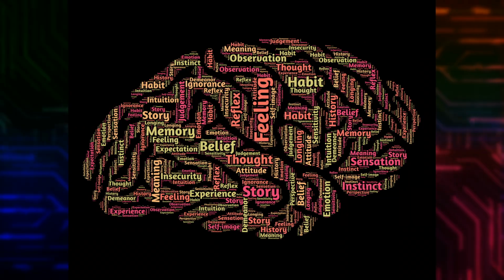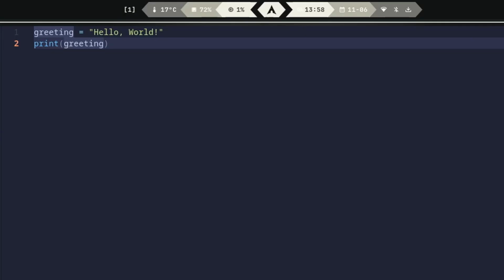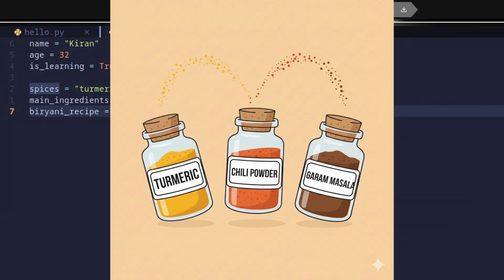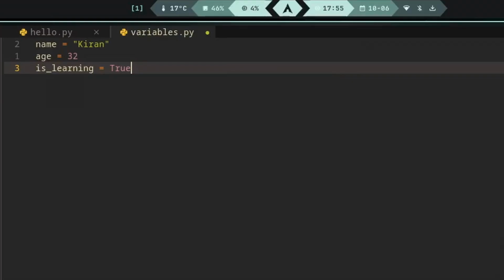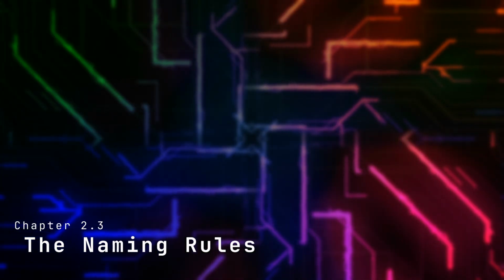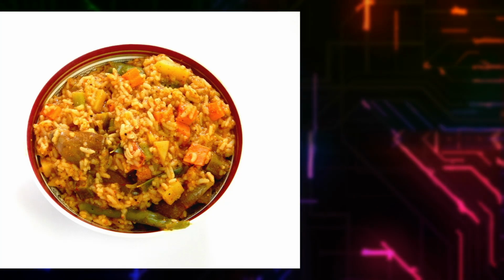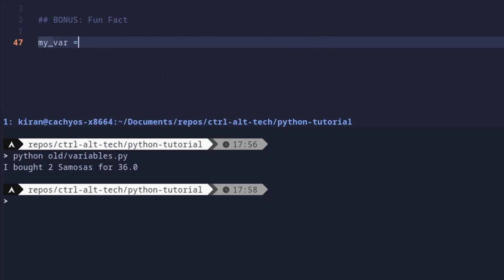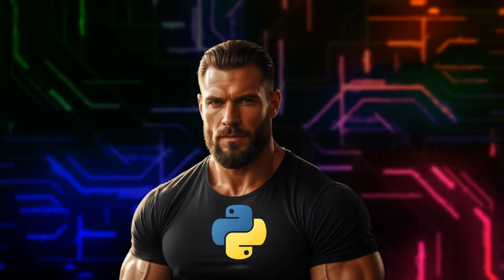Mastering Python | 02: Magic begins with Variables, Data Types!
🚀 Part 2 of 10: Master Python Series! 🚀

Welcome back, engineers! 👋 In the first video, we got the machine to talk to us. Now, it's time to teach it how to remember things!

Variables are the foundation of all programming , and in this deep-dive, your 10-year veteran software engineer (Kiran) is showing you exactly how to use Python's "digital storage boxes" (variables) to store everything from names and ages to prices and True/False logic.

🧠 What You'll Master in This Video:
- Variables Defined: What a variable actually is and how to assign values using the equals sign (=).
- The Big Four Data Types: Master the core types: Strings (text) , Integers (whole numbers) , Floats (decimals) , and Booleans (True/False).
- Biryani Recipe Analogy: See a fun, flexible example of how variables make your code adaptable.
- Python Naming Rules: Learn the best practices for naming your variables using Snake Case (my_variable) and when to use Camel Case or ALL_CAPS.
- F-Strings Magic: The easiest way to combine variables into a readable sentence or mini-invoice.

A BONUS FUN FACT.

⏱️ Video Timestamps (Jump to what you need!):
0:00:00 - Welcome Back & Recap 🔙
0:00:14 - The Need for Variables (Digital Dabbas)
0:00:56 - Variables in Action: greeting = "Hello World"
0:01:57 - Biryani Recipe Example 🍚 (Inedible, but helpful code!)
0:03:05 - Fun Fact: Constants in Other Languages (Memory Efficiency)
0:03:38 - The Four Core Data Types (Strings, Ints, Floats, Booleans)
0:04:56 - Naming Rules & Conventions (Snake Case, Camel Case, Constants)
0:06:46 - The Best Way to Print: F-Strings
0:07:19 - Bonus Fun Fact: Dynamic Typing Explained!
0:08:26 - What's Next? (Lists & Dictionaries)

In the next video, we take our Dabbas and learn how to organize them into shopping lists and menus using Lists and Dictionaries —that's where the real power of programming starts to show!

LIKE this video if the Dabba/Biryani examples were helpful! 👍

Got questions? Drop them in the comments below, I read every single one!